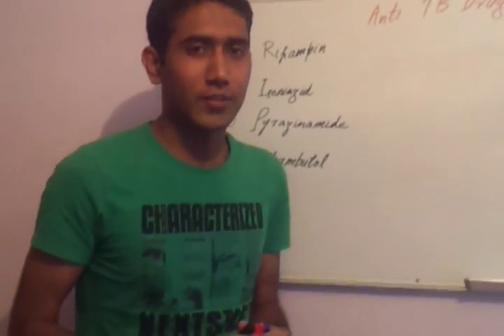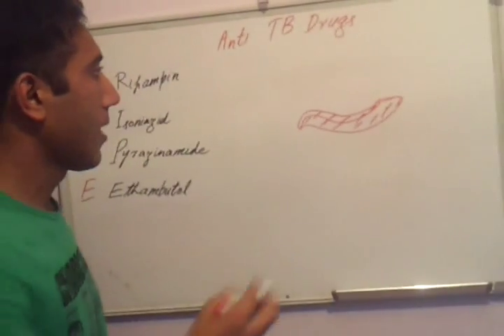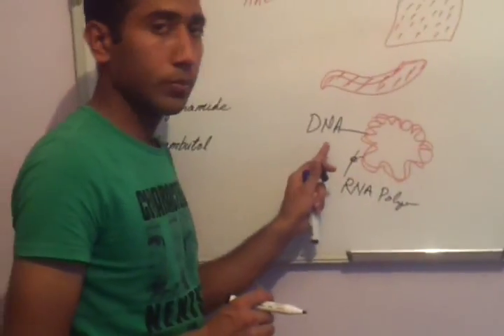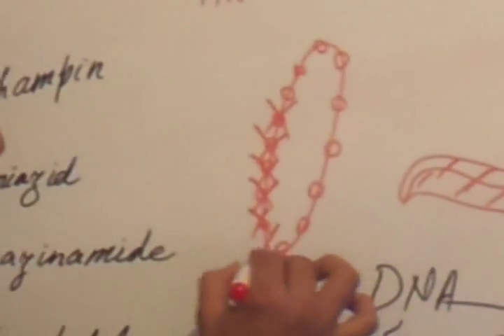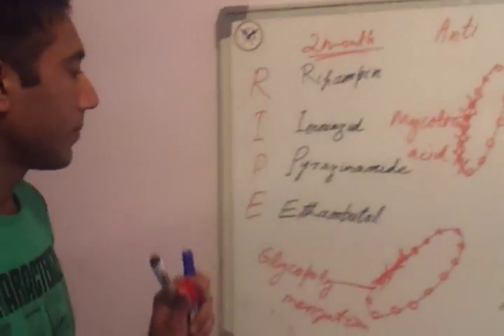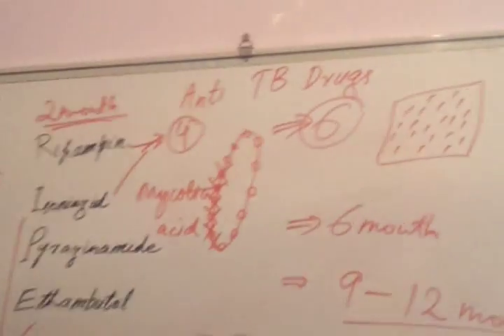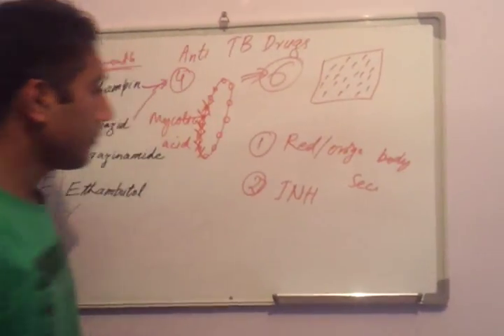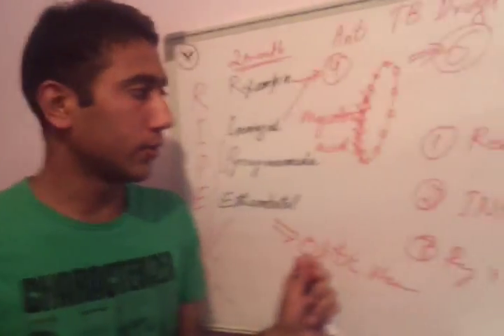anti TB drugs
ANTI TUBERCULOSIS DRUGS